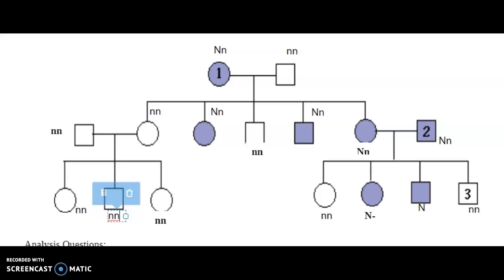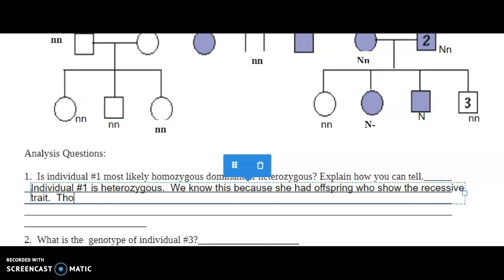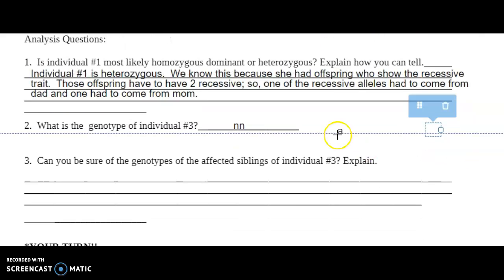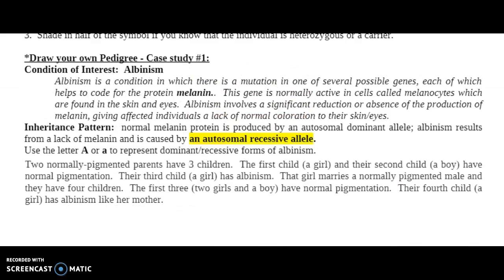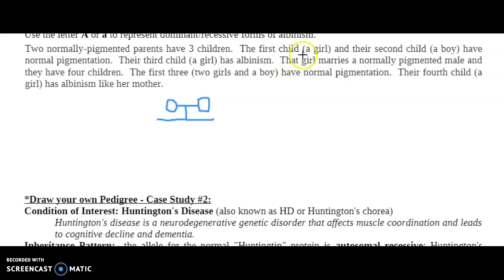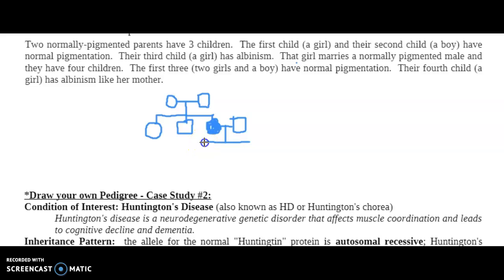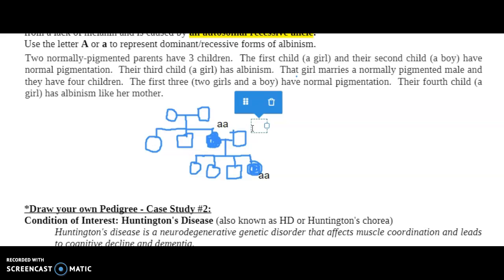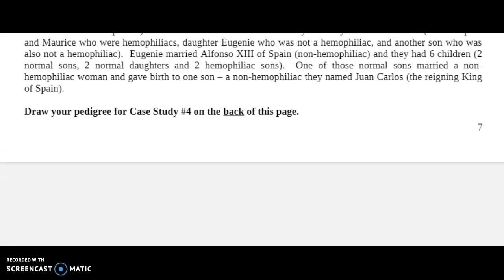Studying Pedigrees (Part 3) Ms. P Teach Me (Georgia Milestones Biology)